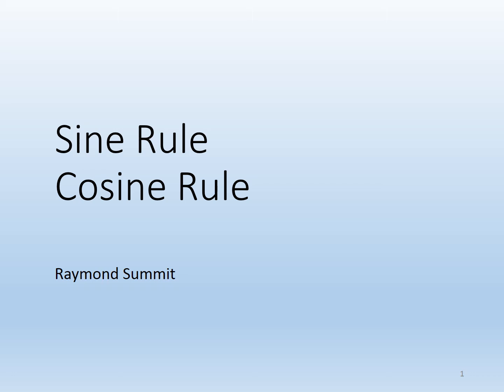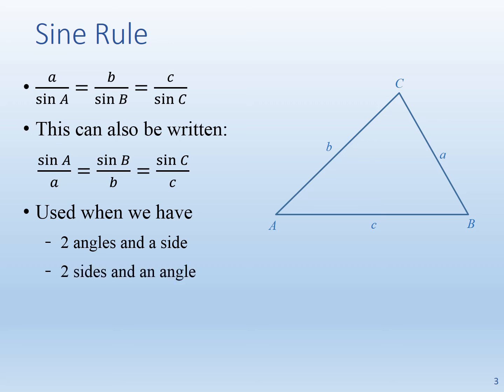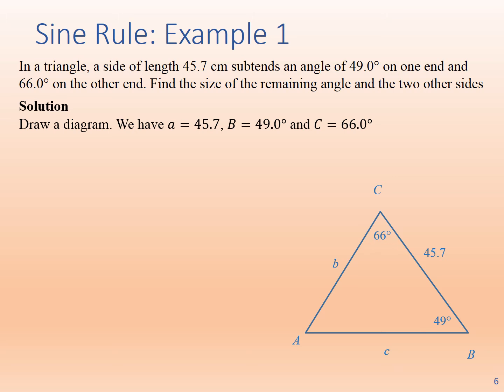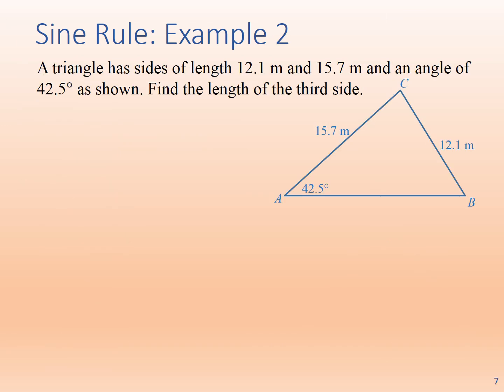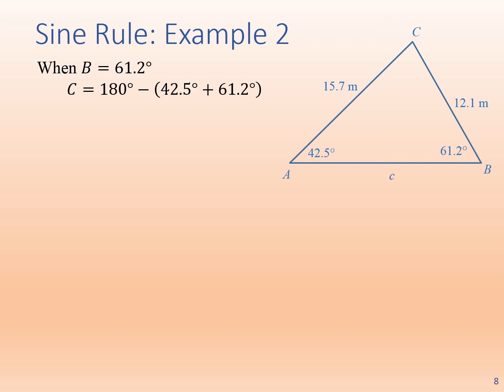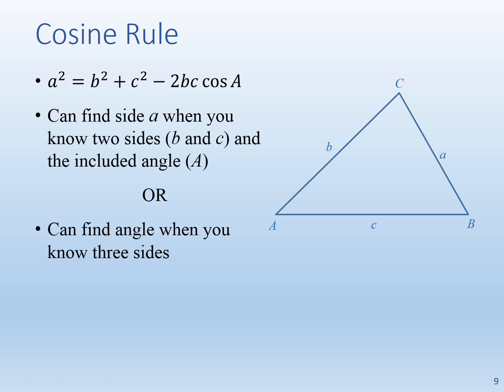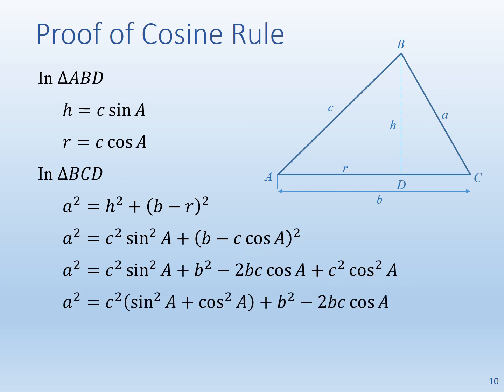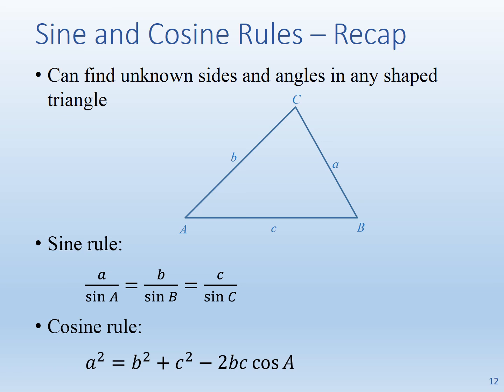Sine and Cosine Rules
Development and proof of sine and cosine rules